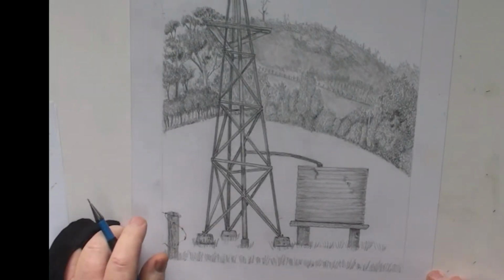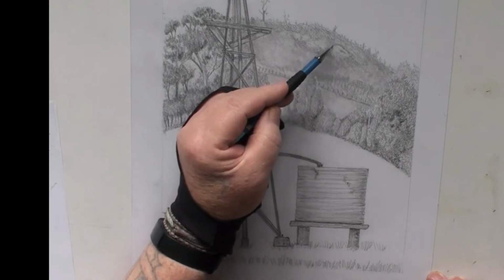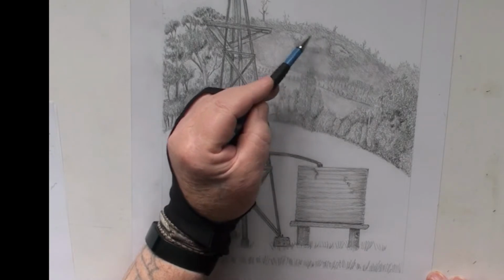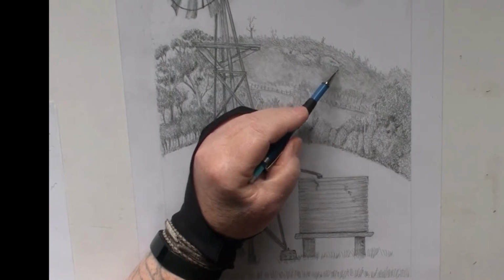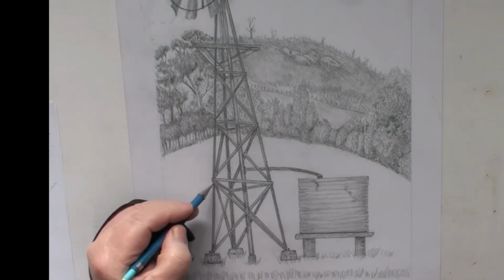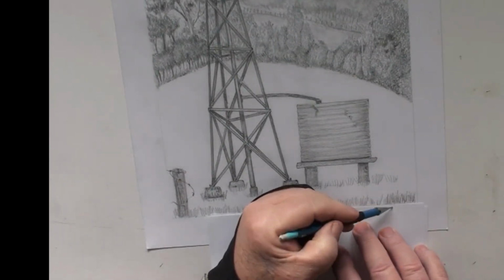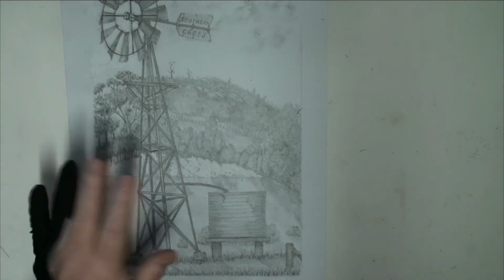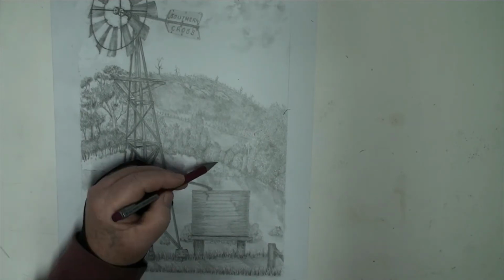The Windmill, a classic Aussie icon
The Windmill, a classic Aussie icon. The final piece
Laidley Pioneer Village and Museum
Let's take a step back in time!
(We could have a virtual drink together!)
I've always had a fascination with old buildings, and the early settlers.
In my new series of vlogs I take you to The Laidley Pioneer village and Museum,  a small town in South East Queensland.
I have already drawn several of these beautiful old buildings. However, in this series, I intend to draw a bit more of the old machinery they have there!

I'd love you to join me on my artistic journey and hope you too will be inspired by the early settlers, who under, sometimes, extreme conditions  and for whatever reason, really had no choice but to make it the best they could!
I hope you enjoy it as much as I've enjoyed bringing it to you my friends!!

If you would like to purchase a book or any of my art:

Chapters!
00:00 Intro
00:22 Storytelling
04:48 Time lapse
09:38 Outro